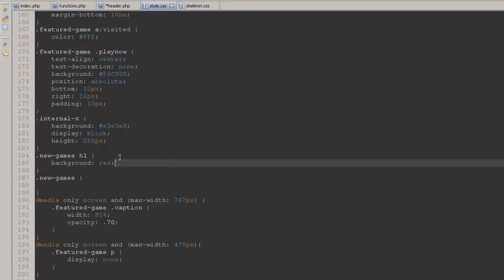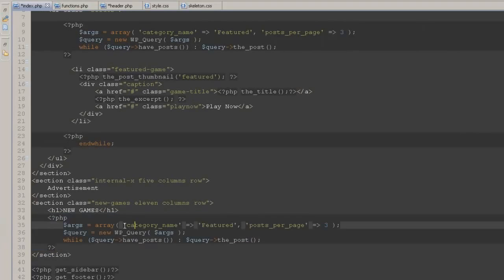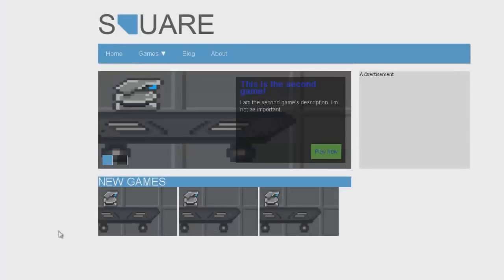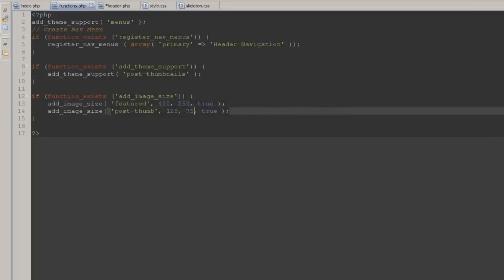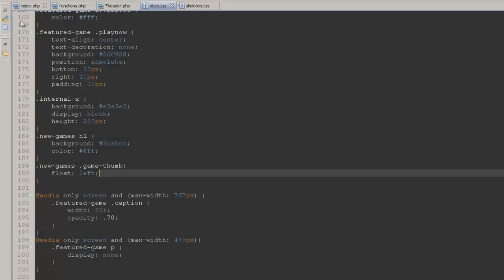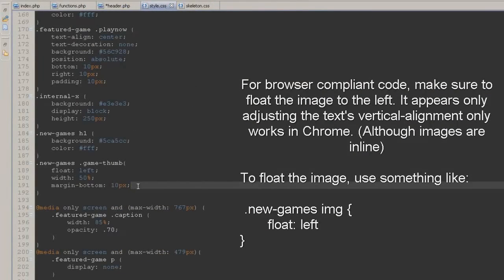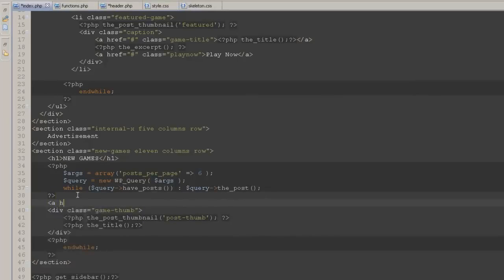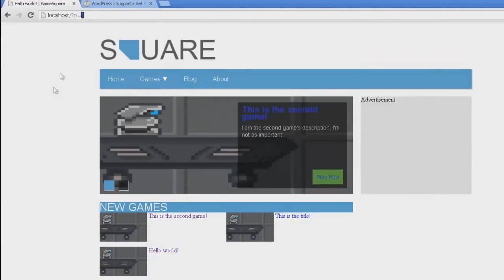Responsive Wordpress Theme Tutorial Part 11 Index Page